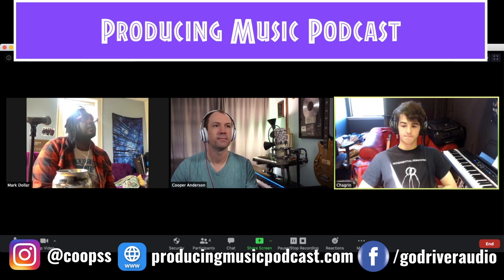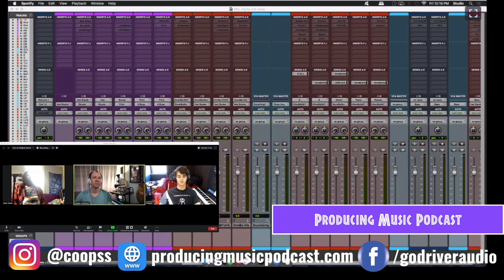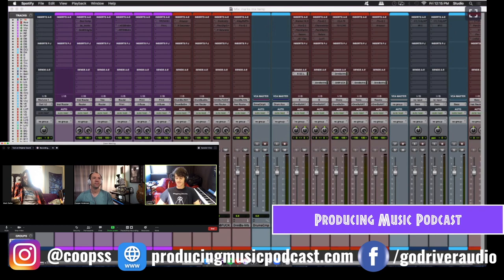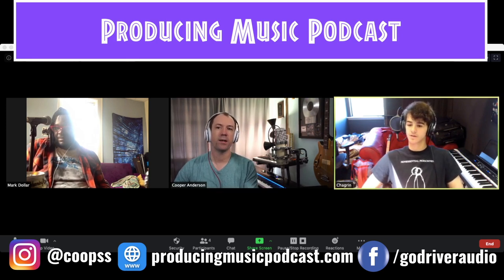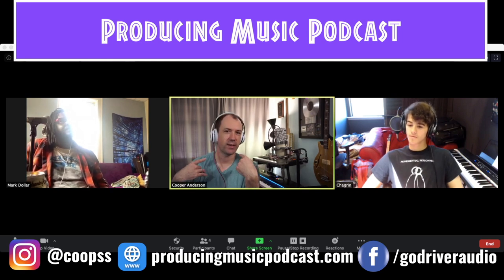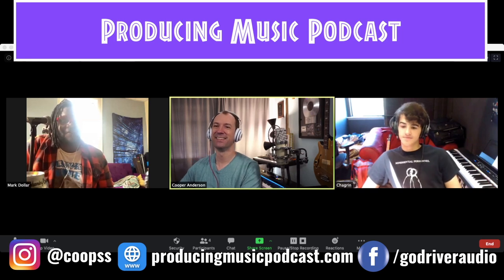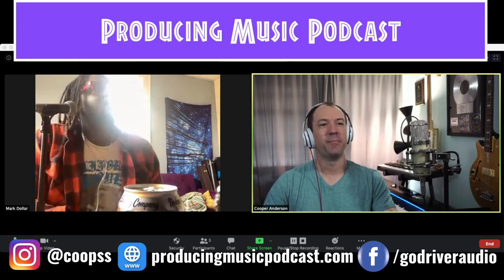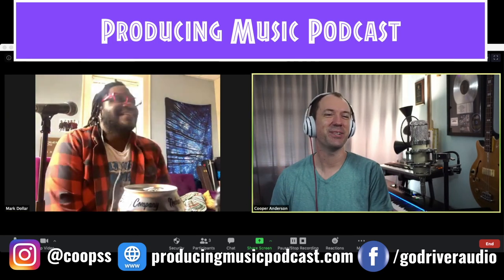Producing Music Podcast - Bonus Episode - Interview with producer Chagrin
Mark and Cooper discuss current Music Industry events, production tips, and the latest music releases.

thisisaudio.co

cooperanderson.net